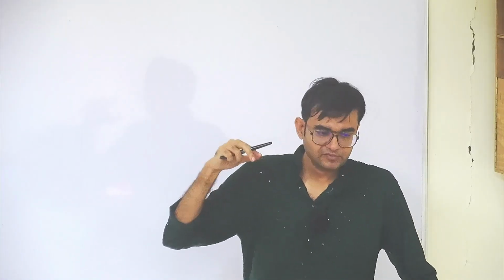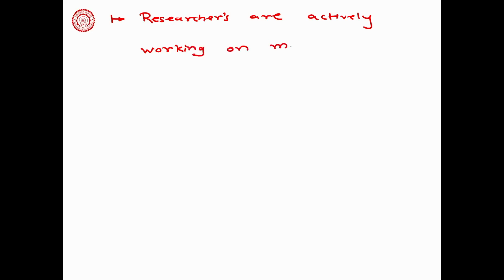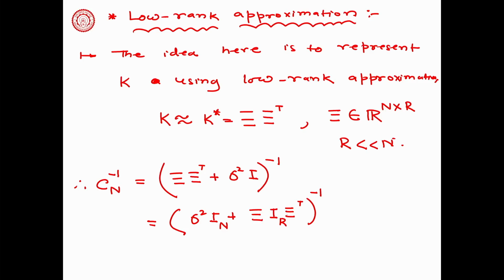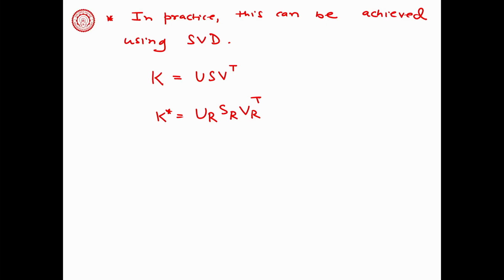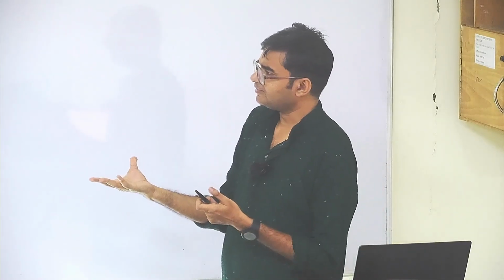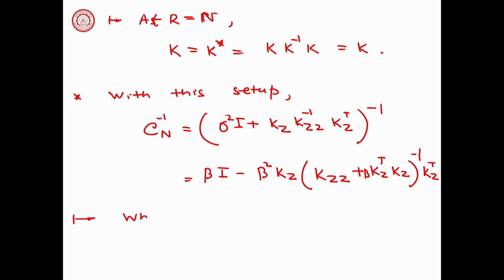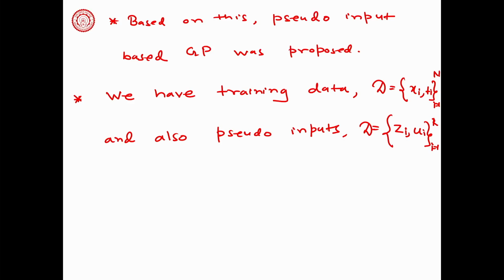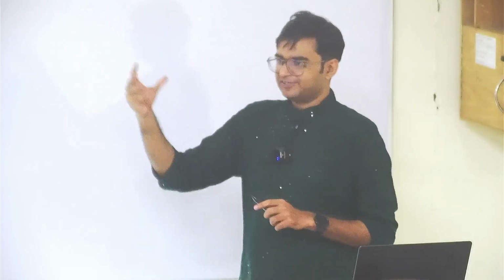Lecture 21: Low-rank approximation in Gaussian Process